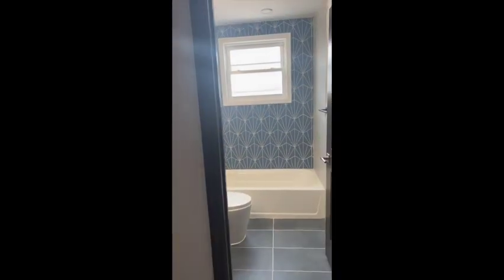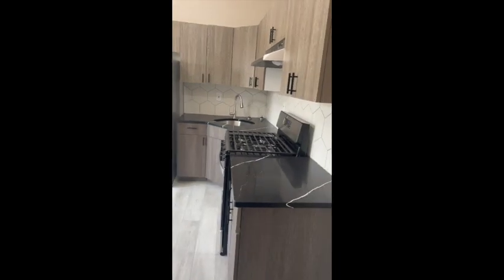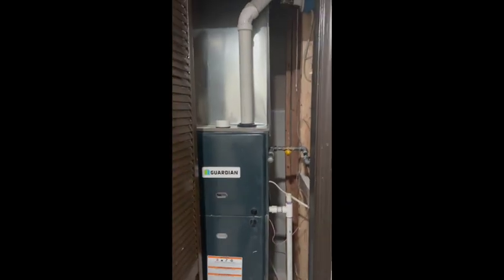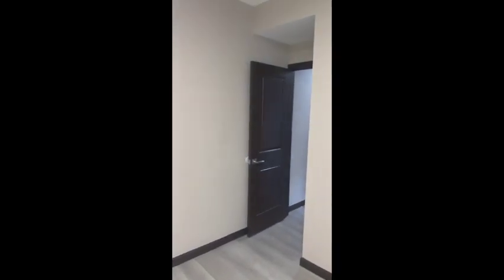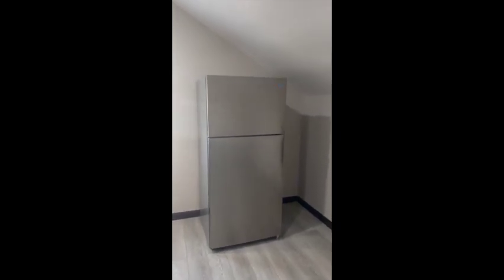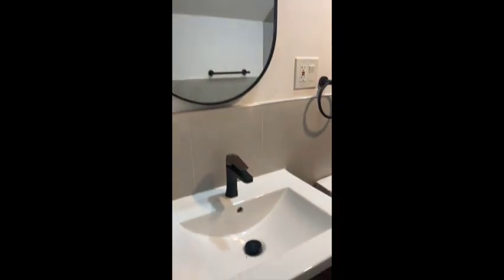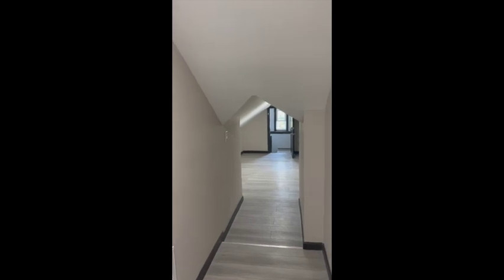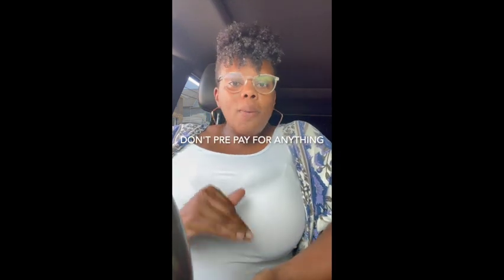APARTMENT TOUR | HOW TO AVOID RENTAL SCAMS | Newark, NJ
Know someone that is in need of a Real Estate Agent?
Referrals are always welcomed and appreciated!